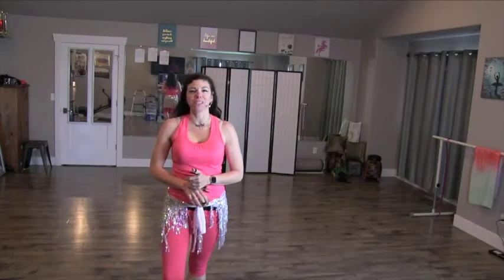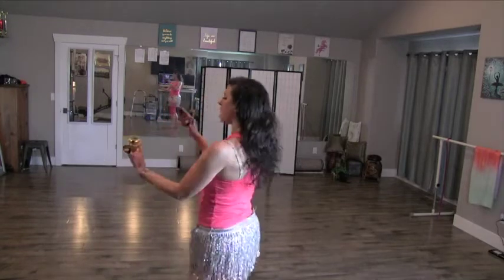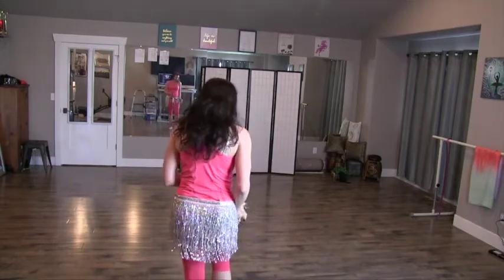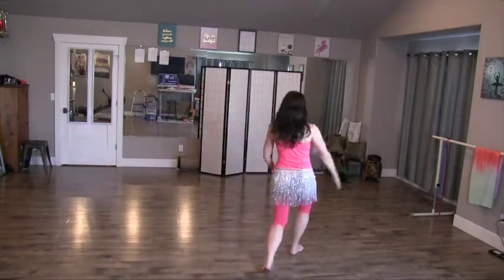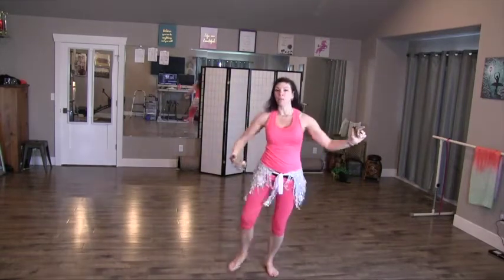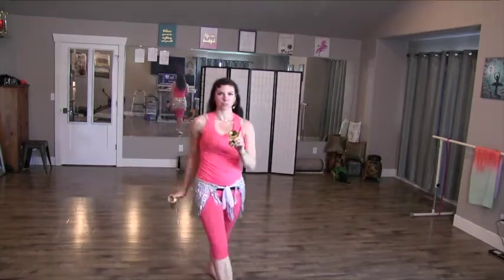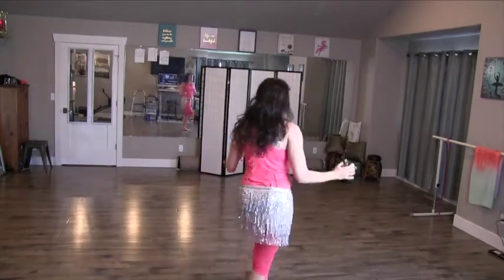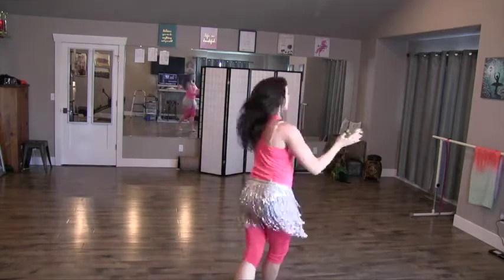Tiny Belly Dance Mash Up - Episode 3 | 24 count combo with 3-5-5 zils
Using the 3-5-5 zil pattern (from episode 1) and the 24 count movement combo (from episode 2), we'll put it all together here for some snazzy zilling and dancing.